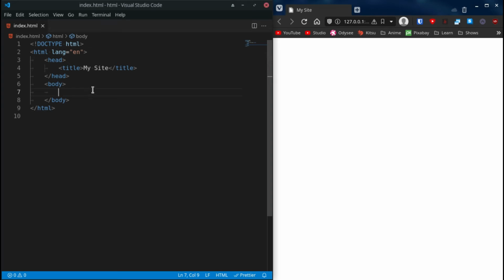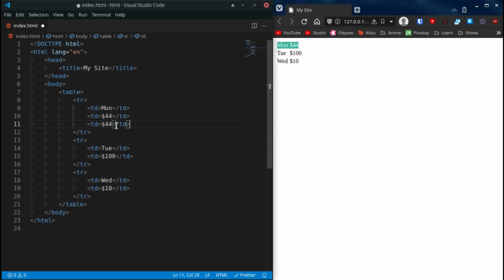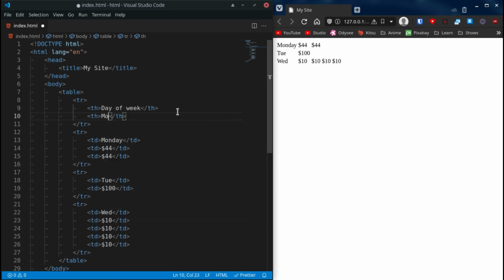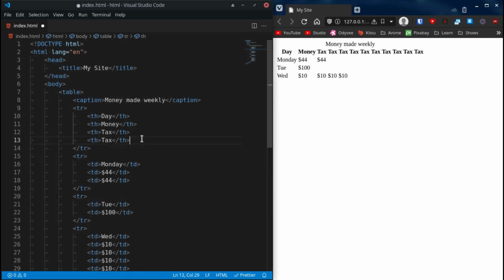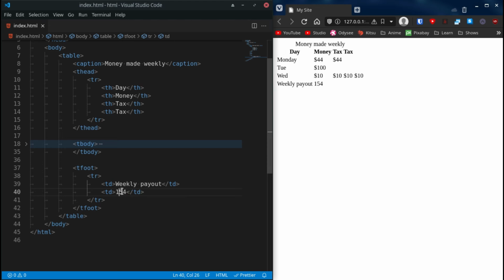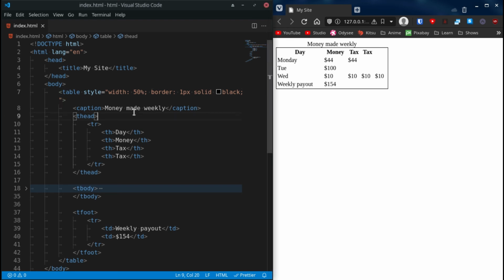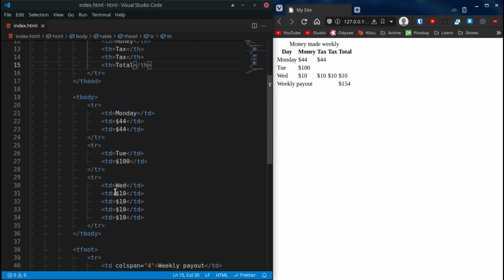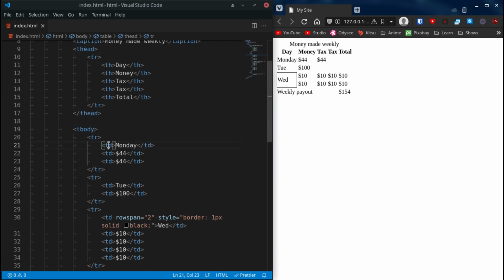Tables - HTML Tutorial (Part 12)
Tables can be useful in a lot of scenarios! In this tutorial I'll show you how to use and customise them for your website!